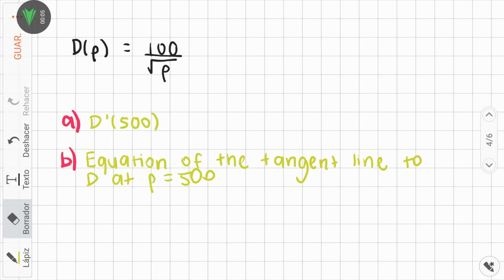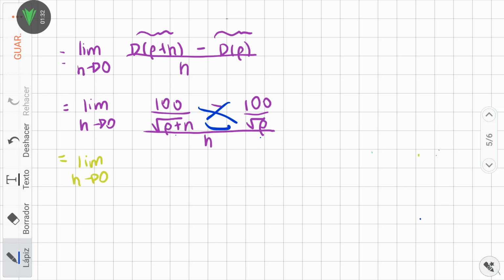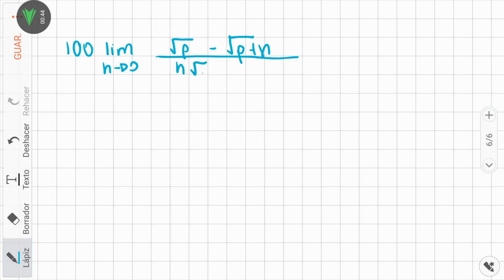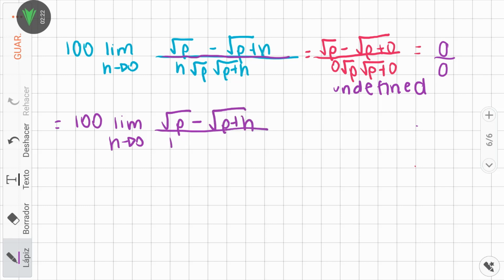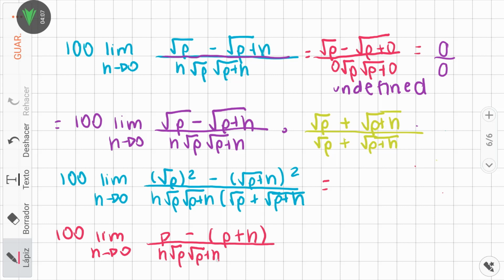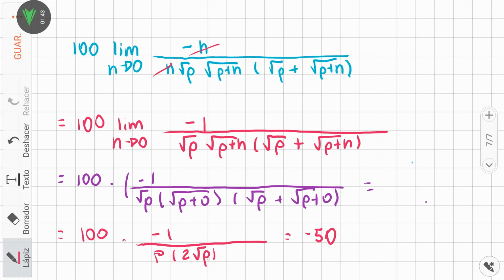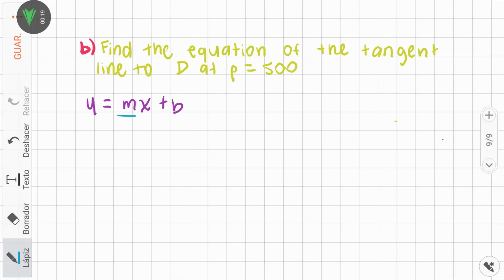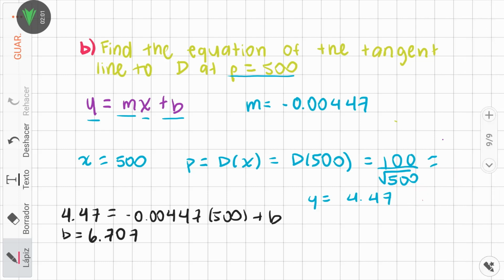Introduction to Derivatives | Example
Attending to a request of one of the subscribers, this video shows an example of the introduction to derivatives. In order to understand this video, you should watch this before:
I hope this clears out any questions!